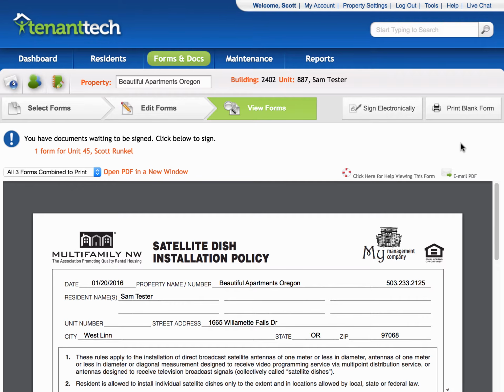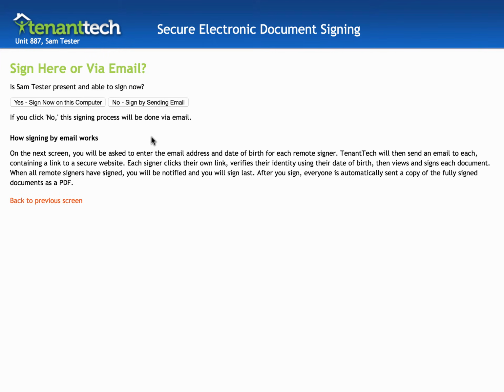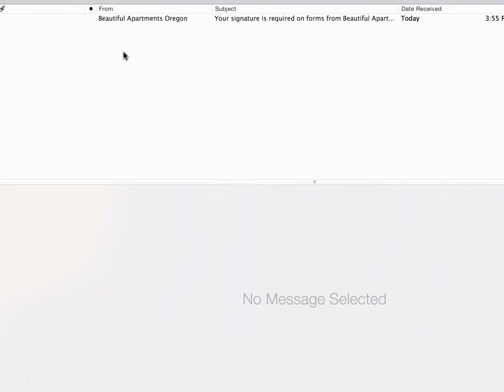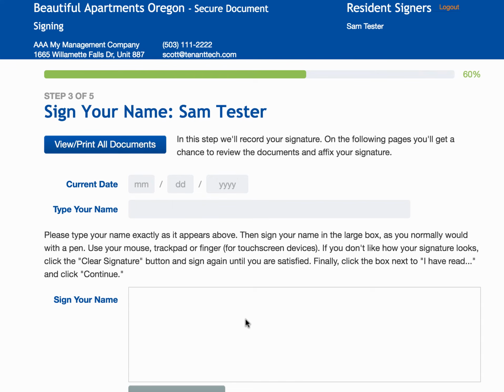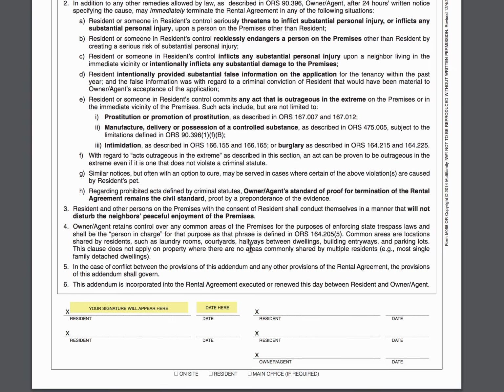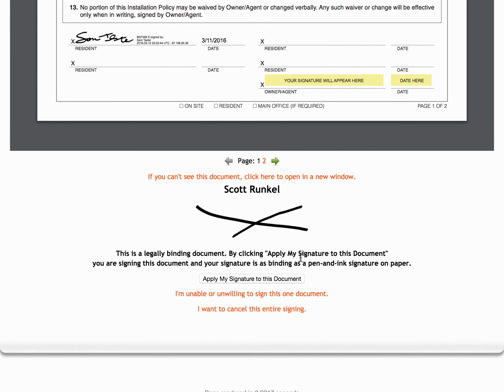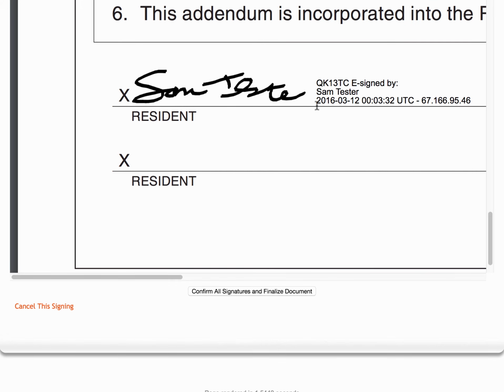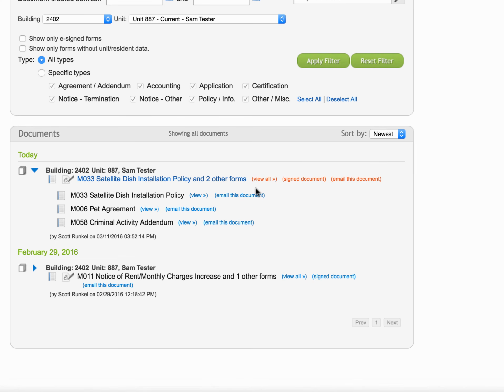Electronic Signatures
This 13-minute video shows you how to do an easy electronic signature from within TenantTech. It also shows the email the residents receive as well as what signing looks like for the resident.